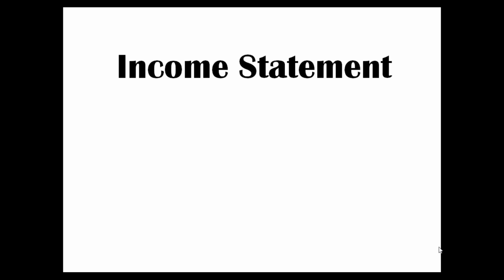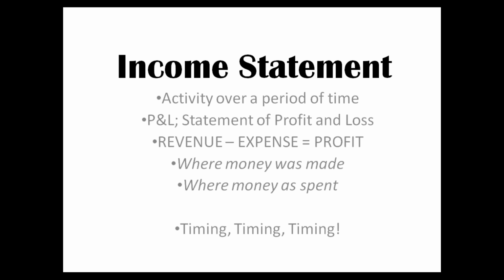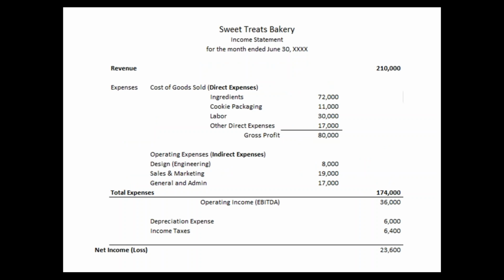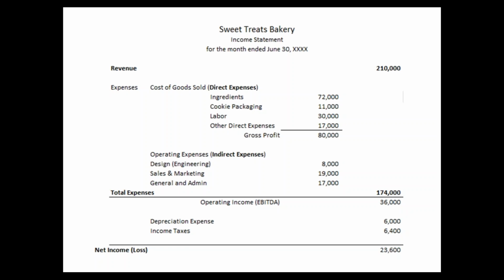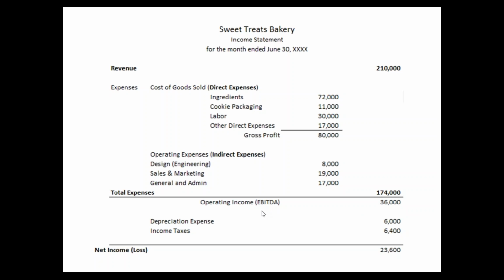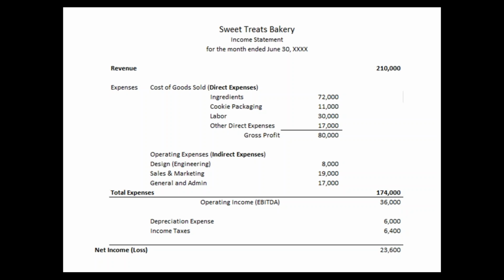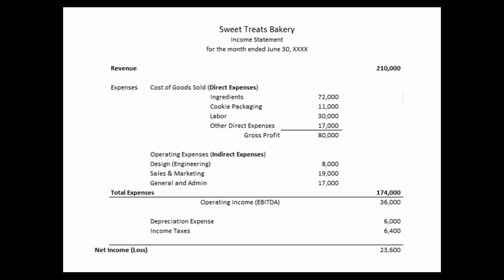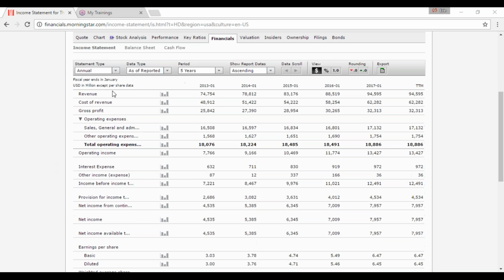Grading the Numbers: The Income Statement, The Activity Within Your Company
Summarizes 1 of 2 company financial scorecards, the Income Statement, for entrepreneurs or any level business manager. Discusses the items on an Income Statement (P&L, Profit and Loss, etc.) to topics managers/business owners can relate. Highlights some items managers/owners should pay additional attention to.